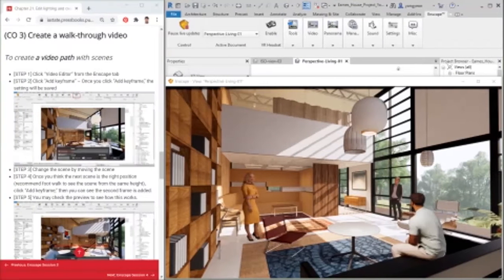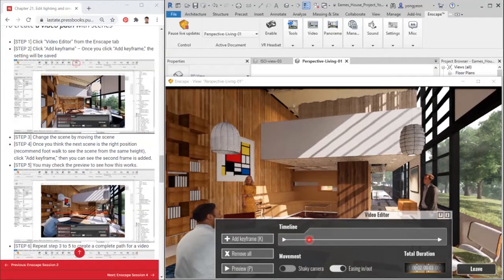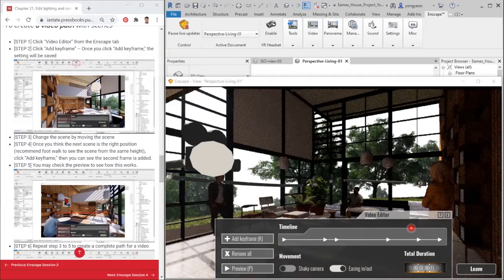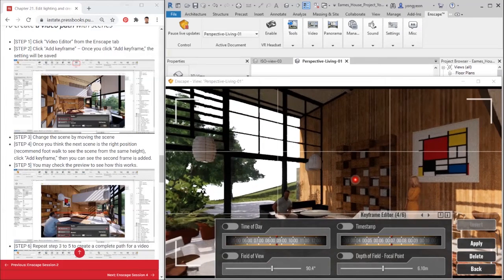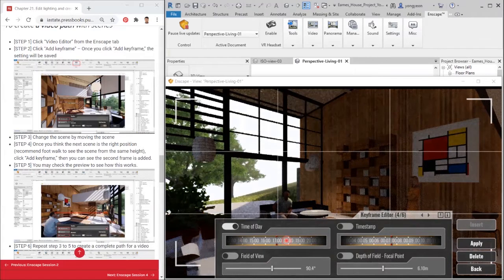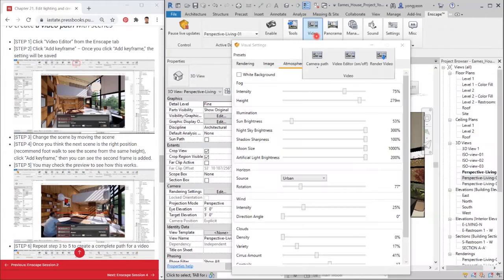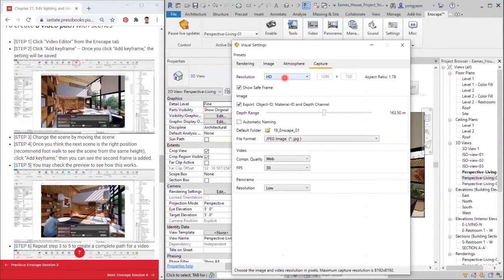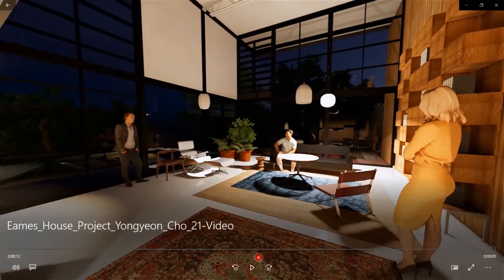21 - Enscape - Edit Lighting and Create Video - CO 3 - Create a walk-through video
This tutorial will demonstrate how to create a walk-through video in Enscape.